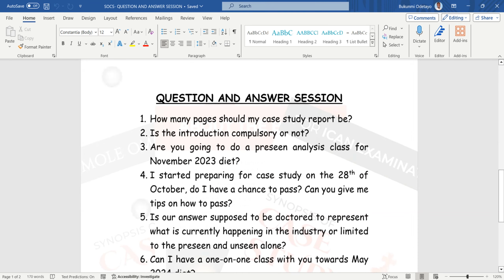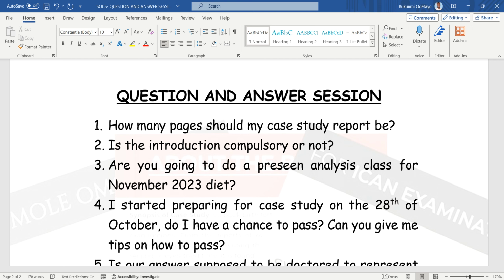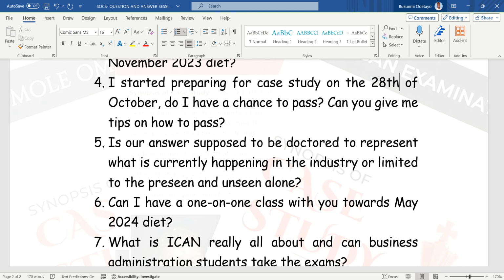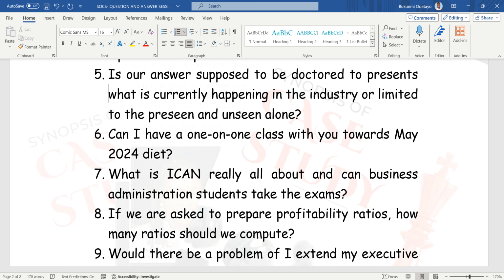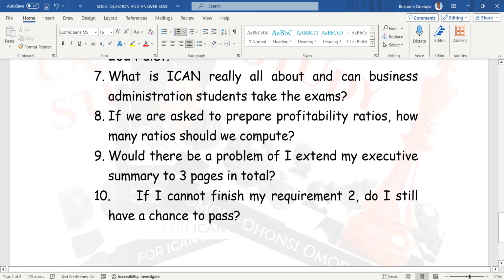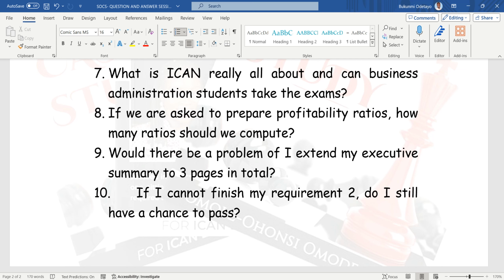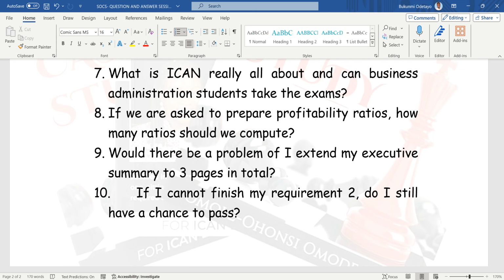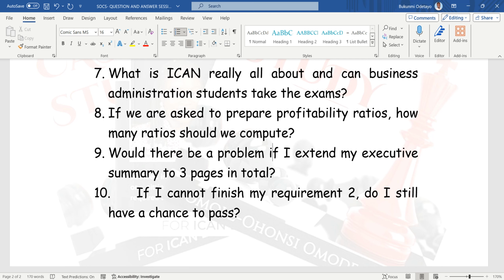Ask, Learn, Succeed: ICAN Question and Answer Time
Join us for an insightful Q&A session where we answer all your ICAN-related queries. 🤓 Whether you're prepping for the ICAN exam or just curious, this is the place to be. ICAN ICANExam ExamPrep QandA SuccessTips ICANPreparation ProfessionalExams KnowledgeSharing"